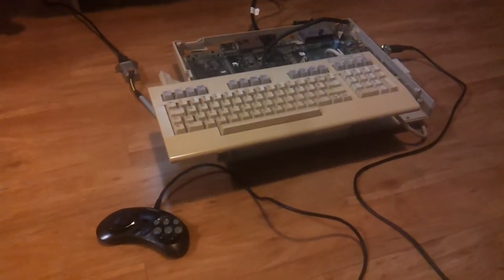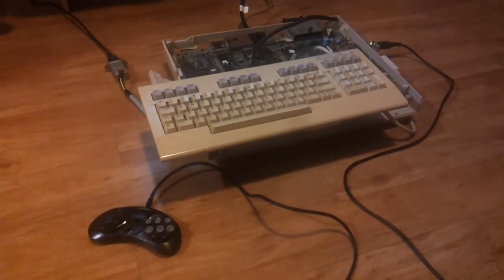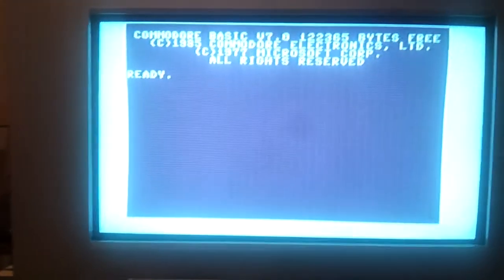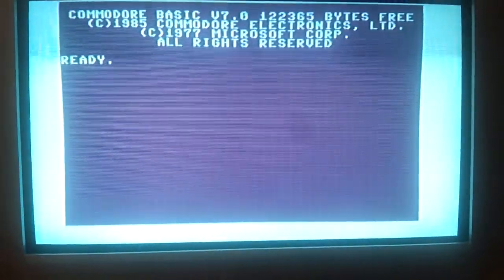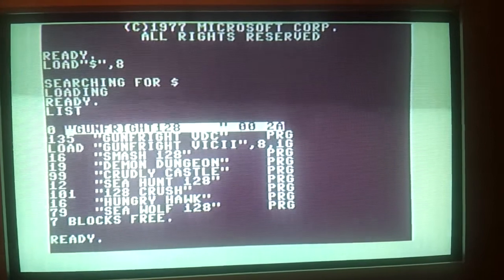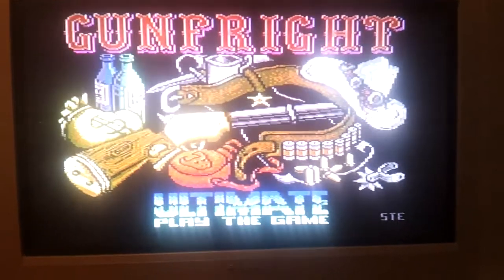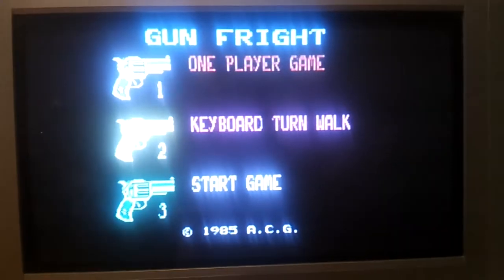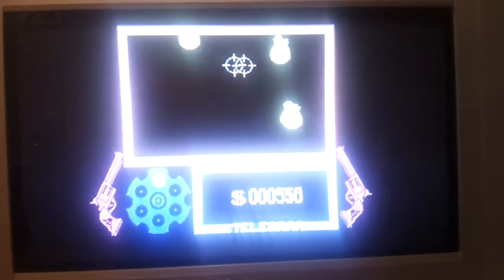FEU (Freedom Expansion Unit) for Commodore 64 & Commodore 128 (first video)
This is a short video the Ninlelai and myself put together to give an update of the FEU including a quick demonstration of the rudimentary disk drive emulation that we are building into the FEU prototype.